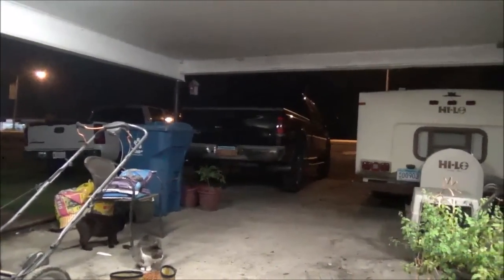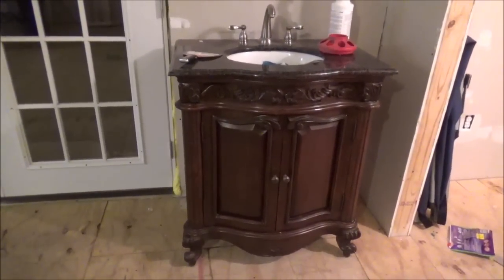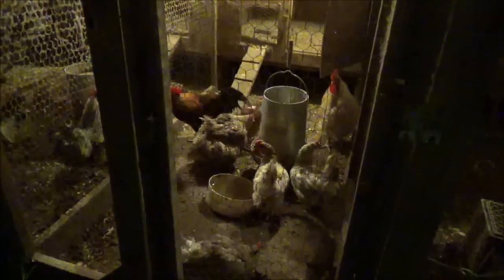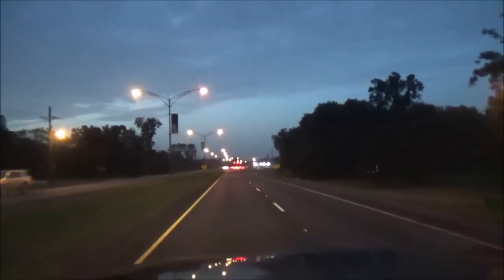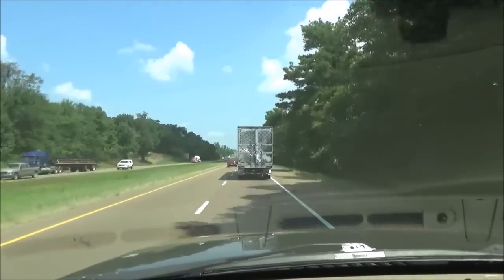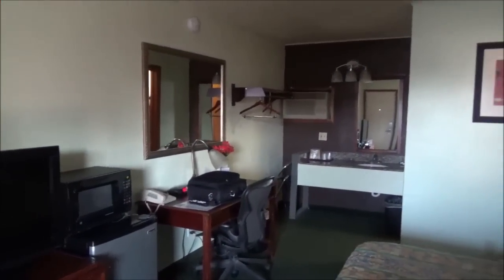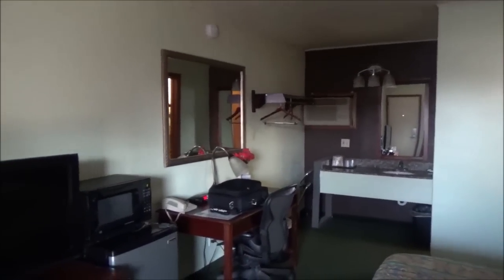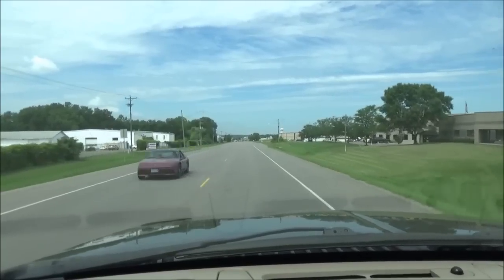A quick look at the Louisiana house and the birds. The long drive to Minnesota.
The long drive back to Minnesota is complete. I could not leave without a very quick look at the Louisiana house and the birds and the bees. Like I said before, this trip was not at all about working on the house, it was about spending time with Melissa. It had been 3 months. We had a GREAT time together.